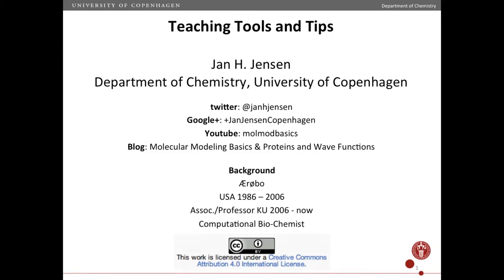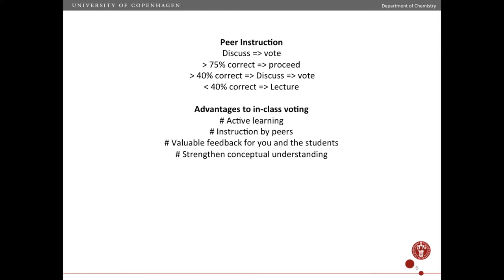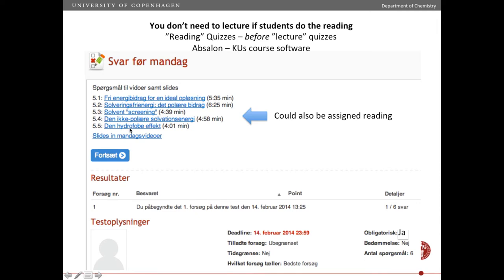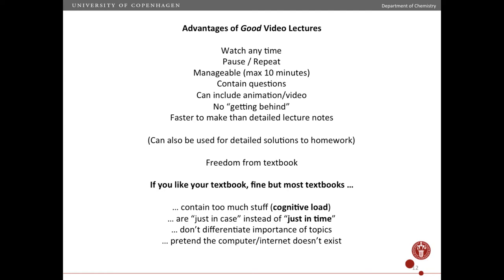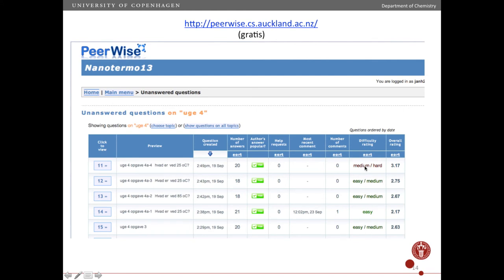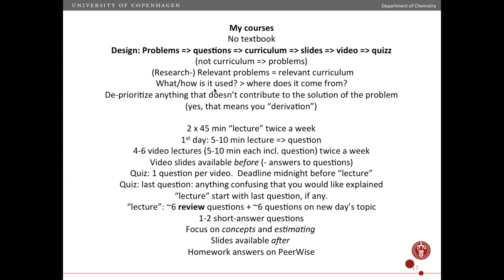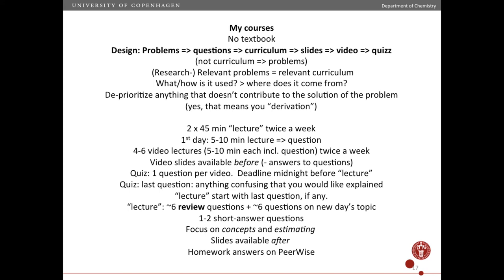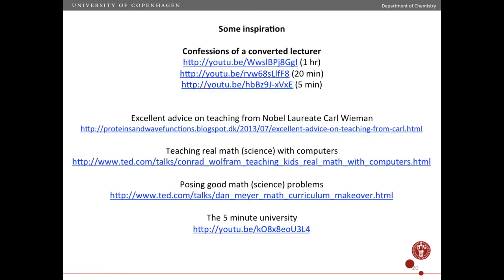Teaching Tools and Tips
Links from last slides:

Some inspiration

Excellent advice on teaching from Nobel Laureate Carl Wieman